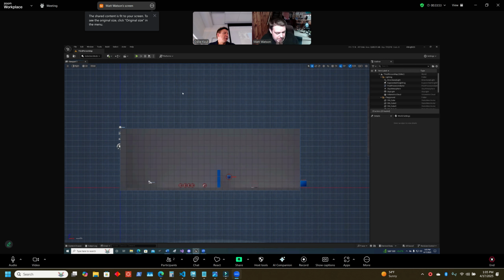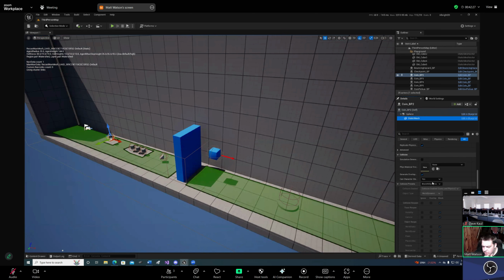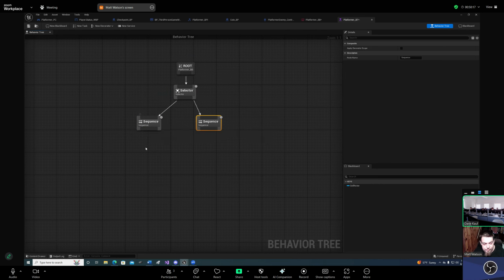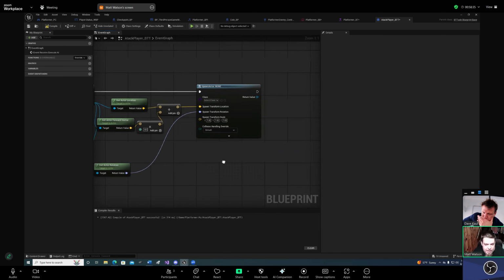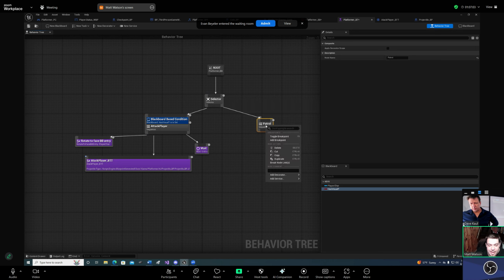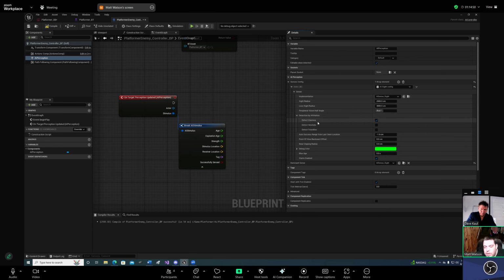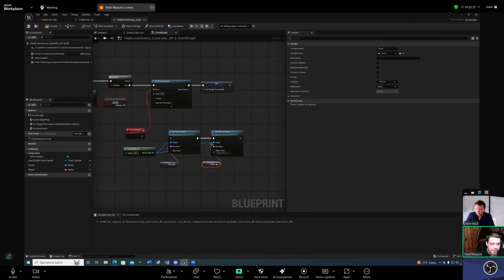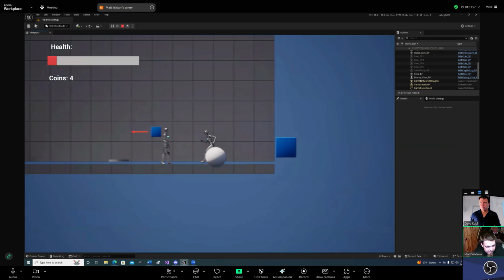Matt Watson DIG 470 2.5D Platformer